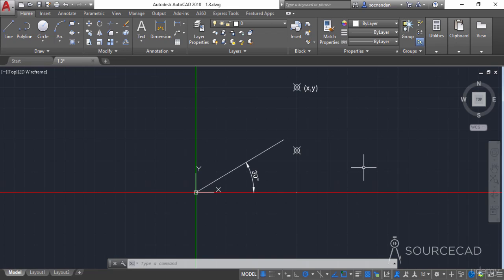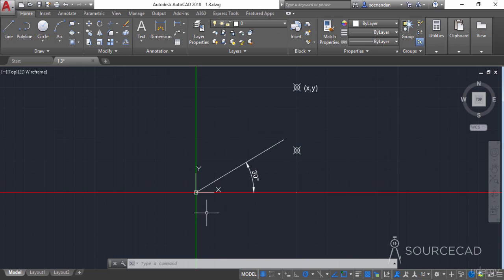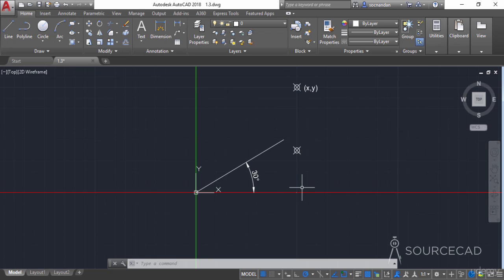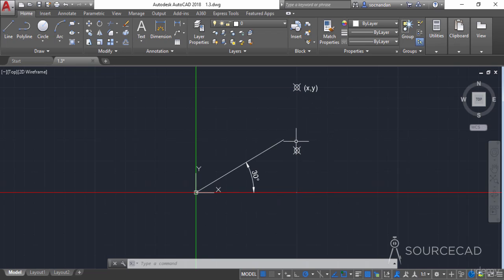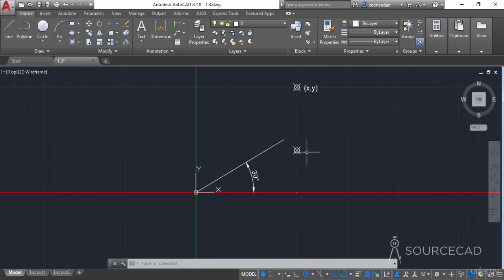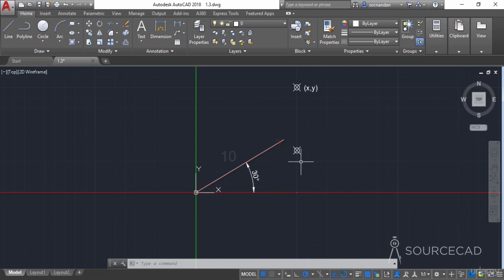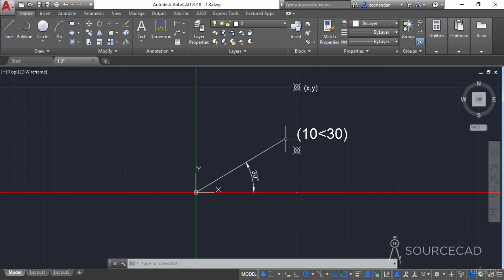004 Understanding Co ordinate system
Autocrat he uses the very popular Cartesian coordinates system for making the drawings and encouragingGordon system we have x y and z axis here.We have this x who are presented with the red line.
The Y-axis are presented with the green line.
And we also have a z axis which we cannot see because we're in the to the plane the Z-axis is pointing

outwards from the screen right now.

Now all the points in this Cartesian system are measured from this point which is the intersection of

x and y axis are the intersection of x y and z axis in 3D.

And that point is taken as 0 0 0 and each zero represents the x y and z axis respectively.

Now if you talk about duty coordinates don't we only have X and Y axis.

So the first coordinate point will be the x axis and the second coordinate point will be right X's as

shown here.

Now if we could see the grids in this drawing area you'll notice that I've divided this complete blog

into grids in horizontal direction so we have these grades in the horizontal and then in what we call

that action and the size of each block of this grid is one by one unit.

So the length and weight of this blog is one unit in each and dedication and the size of this big block

is 10 units in length and 10 units in weight or height.

Now in order to find the coordinates of any point with respect to the origin all we have to do is find

out it's X and Y values.

So let's say that we want to find out the coordinates of this point.

So all we need to do is count the number of x blocks and then a number of my blog.

So in this case we have a number of x blocks S10.

So after 10 blocks we can make a line that will intersect this point.

Now after 10 blocks along the right direction if we make a line it will also need to set the same point.So the Gordinier of this point is X10 white and that will be then come out then.

Now similarly in this case we have this point and the coordinates of this point will be then x axis

because after Ben blocks along x axis we have this point here and the y coordinate of this point will be 4.

Because after 4 blocks we have this point.

So the coordinate value of this point will be ten fold.

Now that's the simple Cartesian coordinates system.Now if you want to use the polar coordinate system then you can do that as well.

And I've made a geometry here.Now this line starts from the origin and the length of this line is 10 units.This line is also inclined to an angle of thirty degrees.

So if you don't want to specify the endpoint of this line in terms of Cartesian coordinates system and

you want to specify it in other units which is the polar coordinates system then you need two to presentthe values as the length of line and the angle included here.

So that will be the length which is 10 units and then the angle which is 30.

So this will be the value in polar coordinates system.

So now we can represent this endpoint in terms of polar coordinates using this coordinate value and

we'll learn about this later on in this complete course.